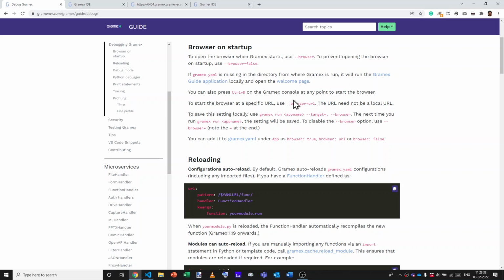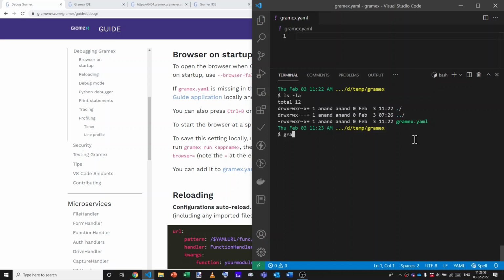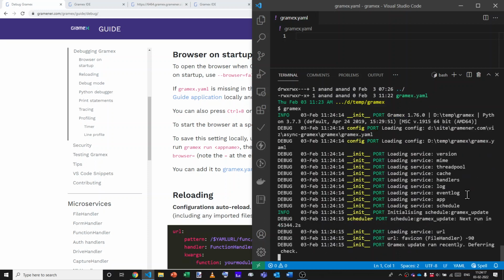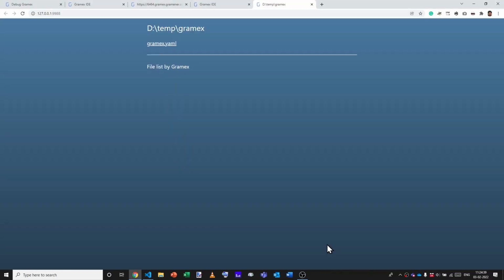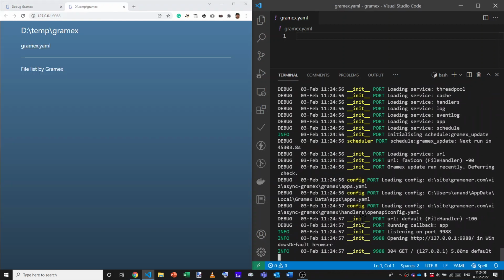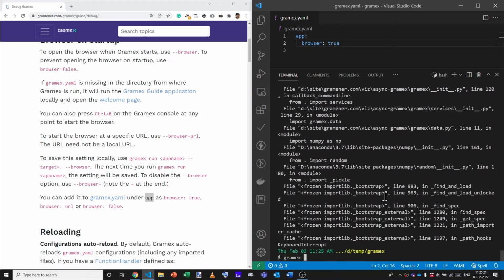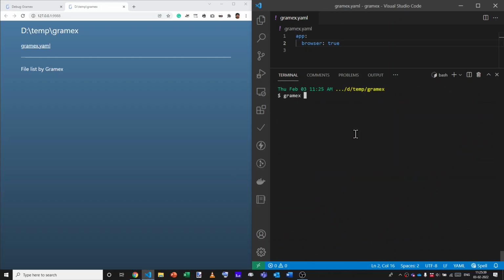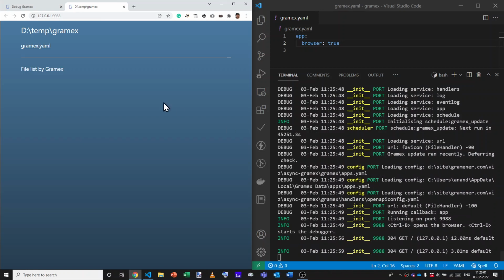Gramex Debug Tutorial 1 Browser on startup